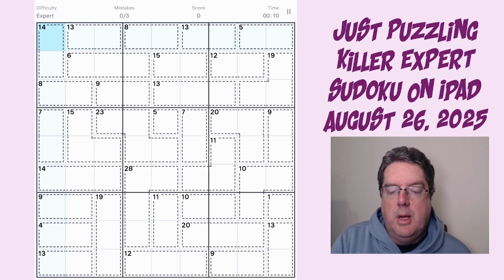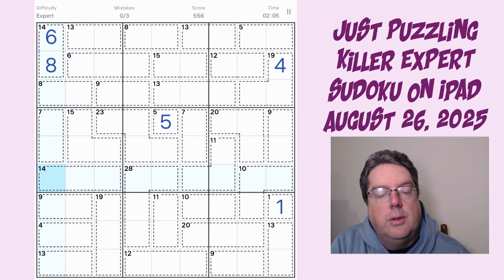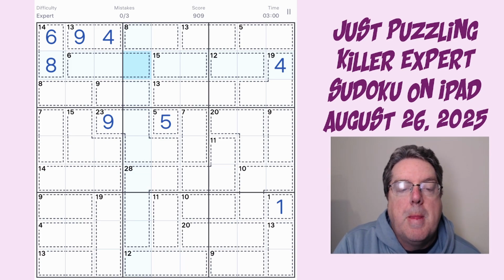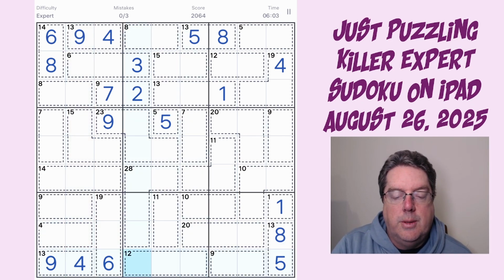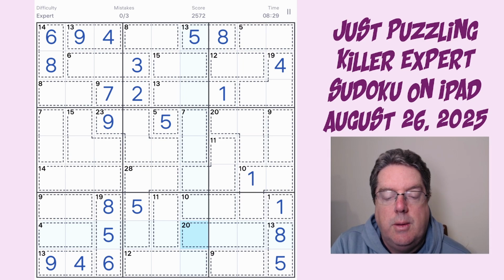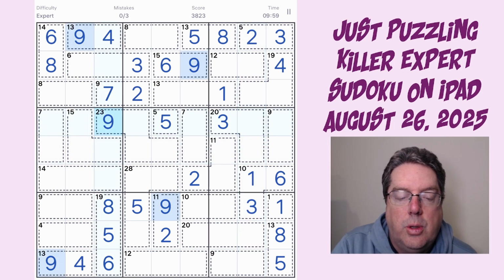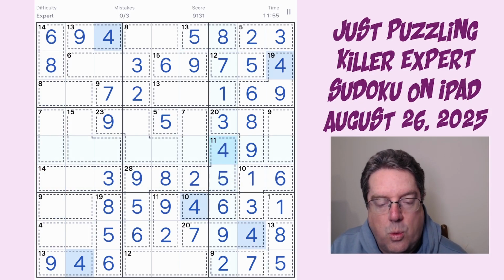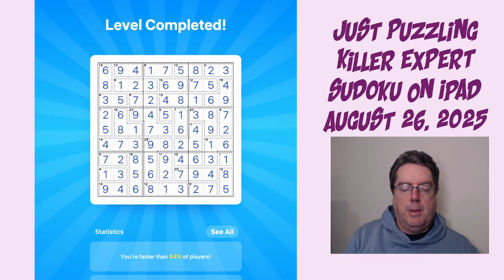Learning Killer Sudoku By Doing and Explaining | August 26 2025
Here's a breakdown of the rules:
• Standard Sudoku Rules:
The basic Sudoku rules apply: Each row, column, and 3x3 box must contain the numbers 1-9, without any repeats.
• Killer Cages:
Cages are groups of cells enclosed by dotted lines. Each cage has a small number in its top-left corner that represents the sum of all the digits within that cage.
• No Repeats within Cages:
Similar to Sudoku, numbers cannot repeat within a cage, row, column, or 3x3 box.
• Initial Numbers:
Unlike regular Sudoku, Killer Sudoku typically starts with no initial numbers given. Instead, the cage sums act as clues.
• Focus on Sums:
The core strategy involves figuring out which combinations of digits can add up to the cage sum.